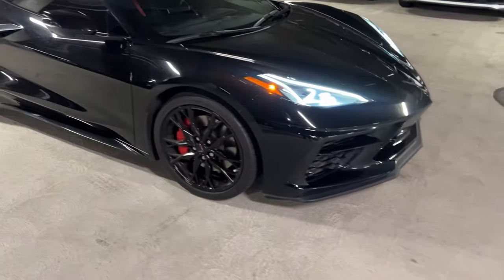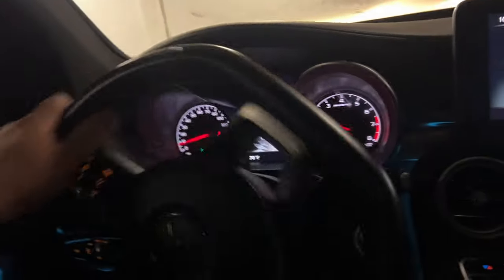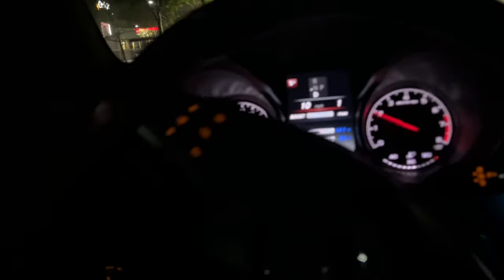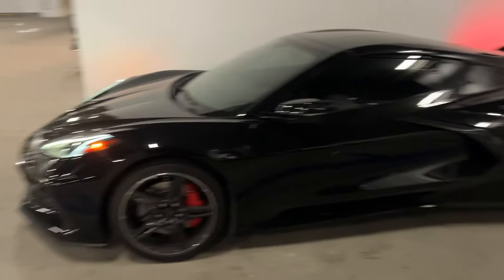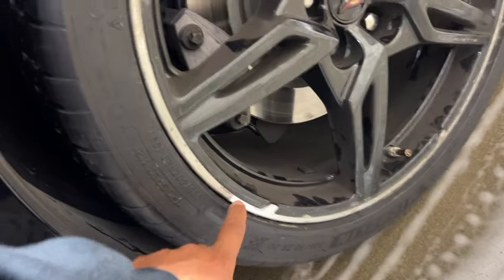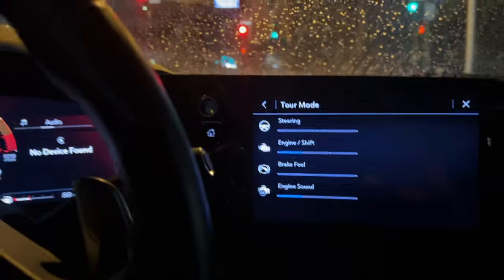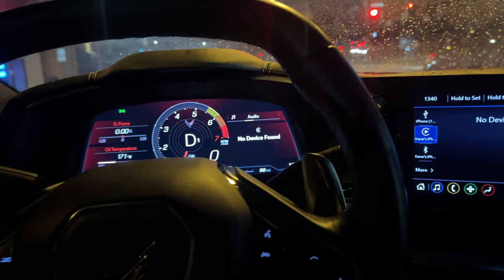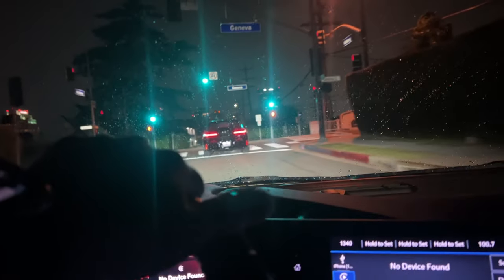Corvette C8 Wash & Cruise | 12AM Night Drive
Taking the corvette c8 for a quick rinse & night drive!